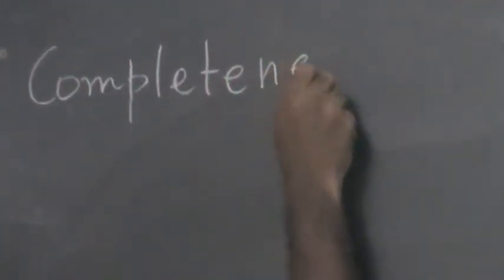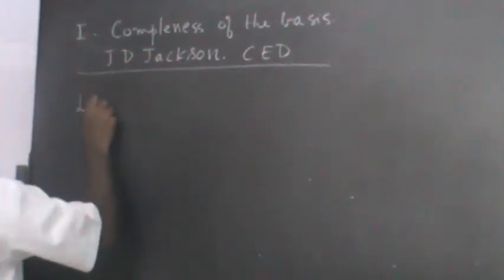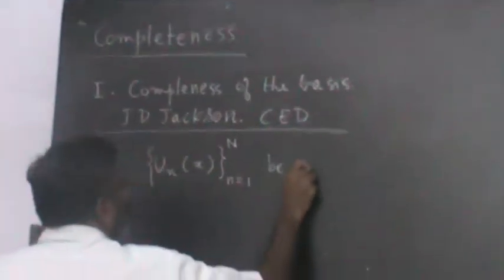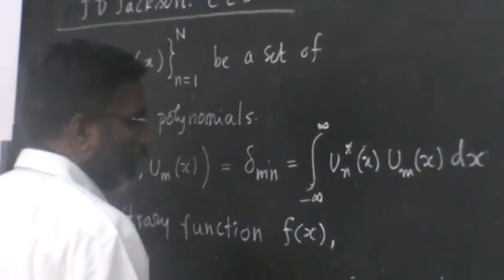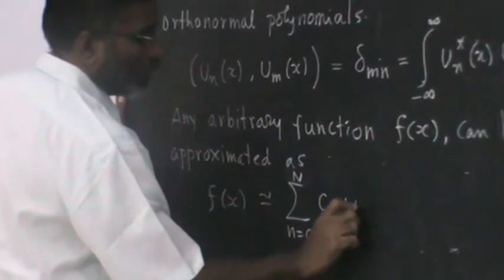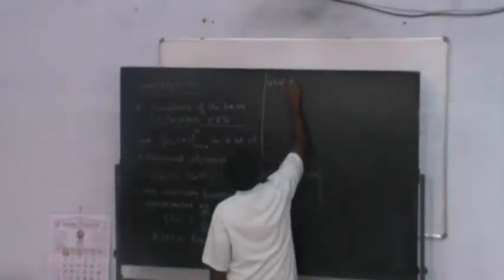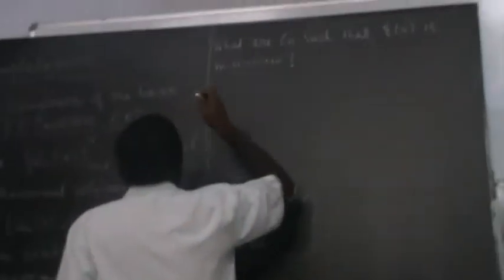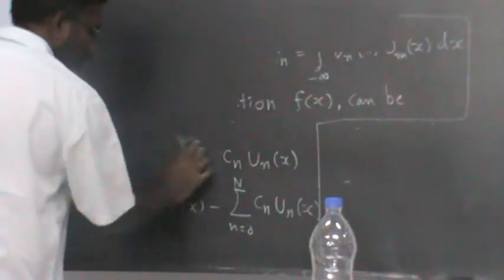Satya's Lectures on Physics 26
Satya's lecture on physics : completeness